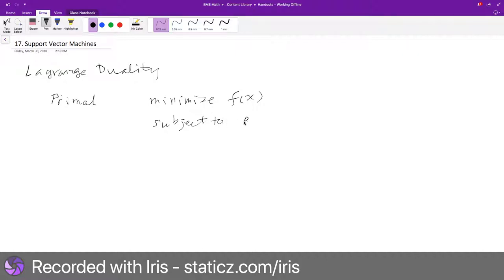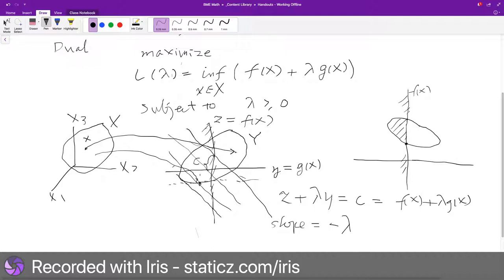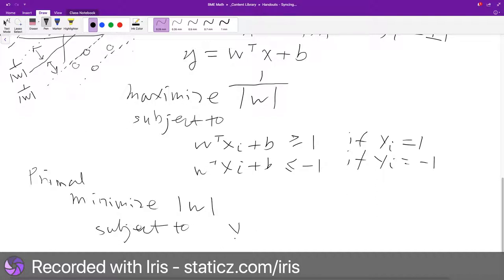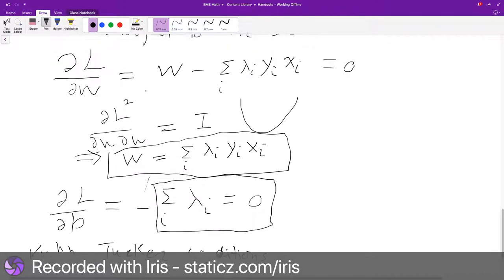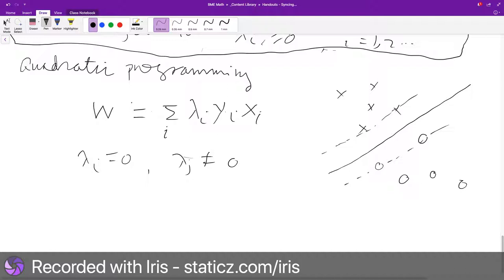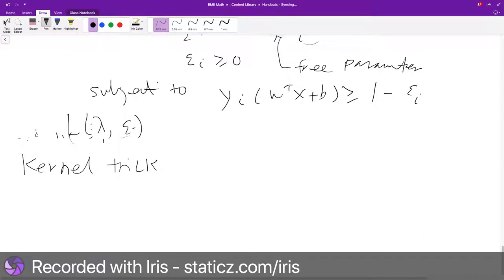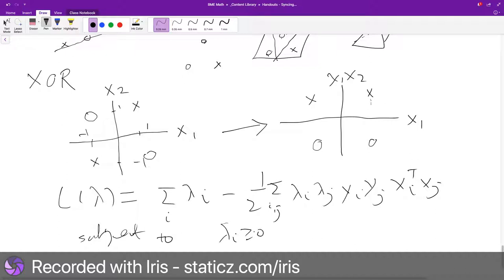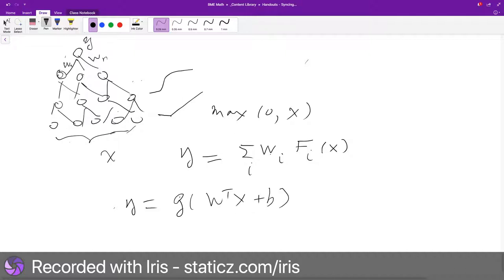Session 17, Support Vector Machines (Kechen Zhang)